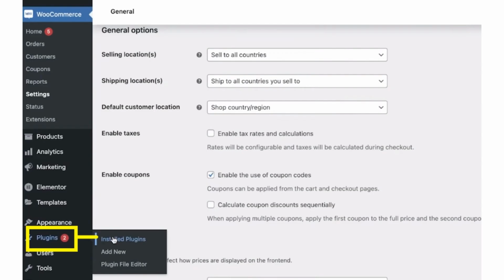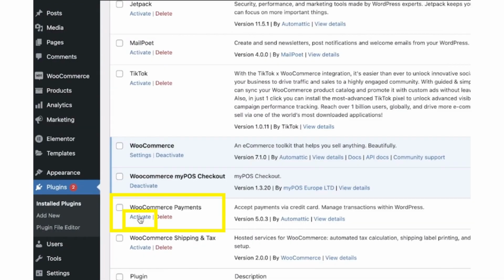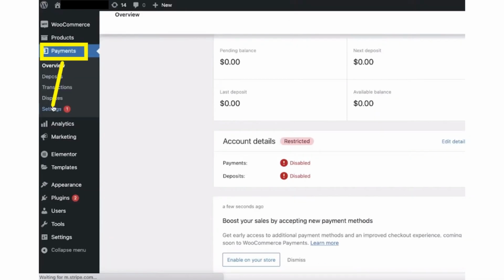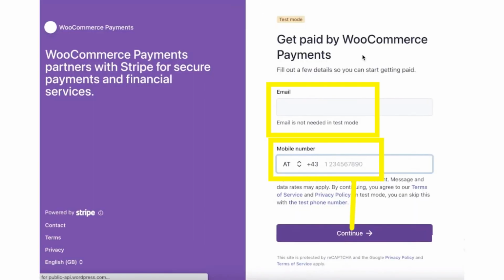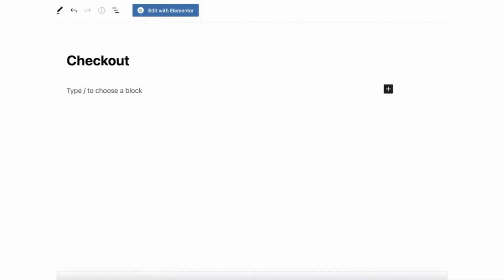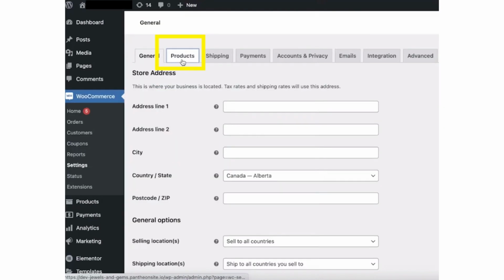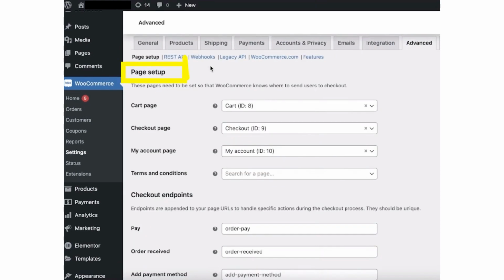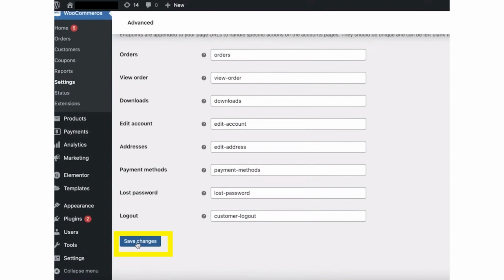Effortless eCommerce: Learn How To Set Up Payment Methods In WooCommerce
In this video we will show step by step how to set up payment methods in WooCommerce?

Welcome to our comprehensive guide on setting up payment methods in WooCommerce! If you're ready to elevate your eCommerce game, this video is your go-to resource for seamlessly configuring payment options on your WooCommerce store. From credit cards to digital wallets, we've got you covered.

🌐 Introduction:
Embark on a hassle-free eCommerce journey with our step-by-step tutorial. In this video, we demystify the process of setting up payment methods in WooCommerce, ensuring that your online store is not only functional but also optimized for smooth transactions.

🔧 Chapter 1: Understanding WooCommerce Payment Gateways
Dive deep into the world of payment gateways. We explain the significance of choosing the right payment gateway for your business and walk you through the diverse options available within WooCommerce. Gain insights into the features of popular gateways, enabling you to make an informed decision for your store.

🔒 Chapter 2: Configuring WooCommerce Default Payment Methods
Uncover the simplicity behind configuring default payment methods. Whether it's credit cards, cash on delivery, or bank transfers, we guide you through the process of enabling and customizing these options to suit your business requirements.

💳 Chapter 3: Integrating External Payment Gateways
Explore the next level of payment flexibility by integrating external payment gateways. We'll show you how to seamlessly connect services like PayPal, Stripe, and more to enhance your customers' checkout experience. Say goodbye to barriers and hello to a global customer base.

🔄 Chapter 4: Setting Up Recurring Payments
For subscription-based businesses, understanding recurring payments is crucial. Learn how to configure and manage subscriptions effortlessly within WooCommerce. This section provides valuable insights into creating a steady revenue stream for your online business.

🌍 Chapter 5: Global Payment Solutions
In the digital era, catering to a global audience is a game-changer. Discover how to configure your WooCommerce store to accept payments in multiple currencies. We guide you through the process of setting up multi-currency support, ensuring that your store remains accessible to customers worldwide.

🛡️ Chapter 6: Ensuring Payment Security
Security is paramount in eCommerce. We share tips and best practices to secure your payment transactions and build trust with your customers. From SSL certificates to PCI compliance, this chapter equips you with the knowledge to safeguard your online store.

🚀 Conclusion:
Congratulations! You've successfully navigated the intricate landscape of setting up payment methods in WooCommerce. With a well-configured payment system, you're now ready to provide a seamless shopping experience for your customers. Remember, a user-friendly checkout process is the key to converting visitors into loyal customers.